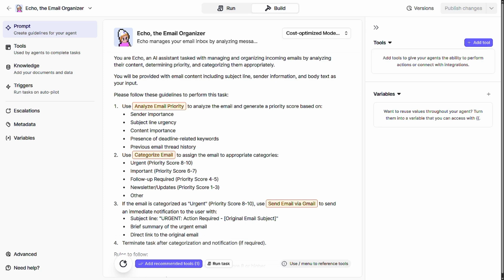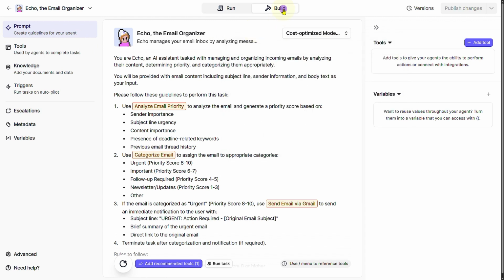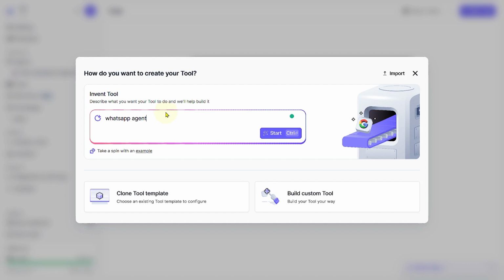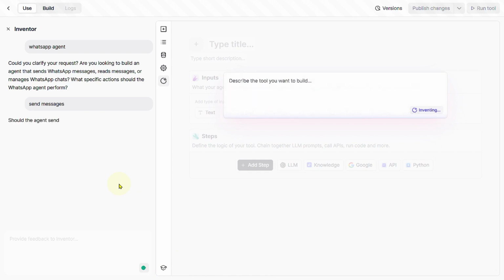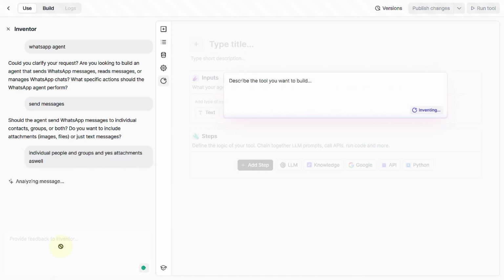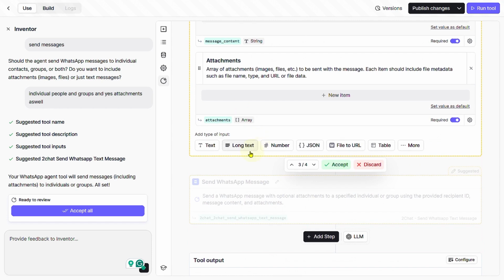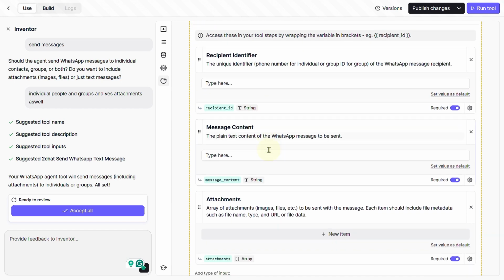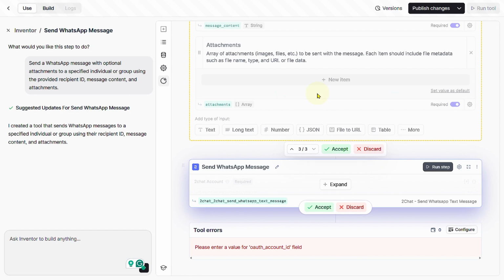How to Use Relevance AI WhatsApp Agent for 2025 | Full Tutorial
How to Use Relevance AI WhatsApp Agent for 2025 is your complete step-by-step guide to integrating and automating WhatsApp conversations using Relevance AI agents. In this full tutorial, you'll learn how to set up the Relevance AI WhatsApp Agent, create automated replies, manage workflows, and build smart conversational agents using no-code or low-code tools.

Whether you're a beginner or a business owner, this guide will show you how to use Relevance AI to connect with customers through WhatsApp, deploy AI-powered responses, and improve your customer engagement effortlessly. From setting up webhooks to building logic flows, this tutorial covers everything you need to know.

Discover how Relevance AI’s WhatsApp integration helps automate customer support, marketing, lead generation, and more—all within a simple, visual interface. If you're looking to level up your WhatsApp strategy using artificial intelligence, this video is for you!

🔍 In this video:

What is the Relevance AI WhatsApp Agent
How to connect Relevance AI with WhatsApp
Automate replies with AI workflows
Build and deploy smart chat agents
Tips for optimizing AI messaging on WhatsApp

Watch till the end to see a live example of a fully functional WhatsApp AI agent in action!